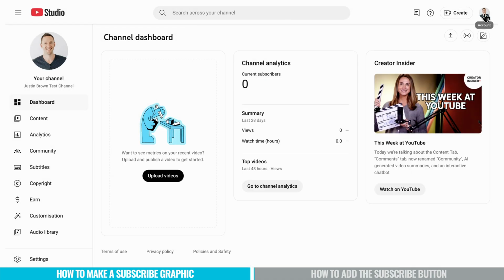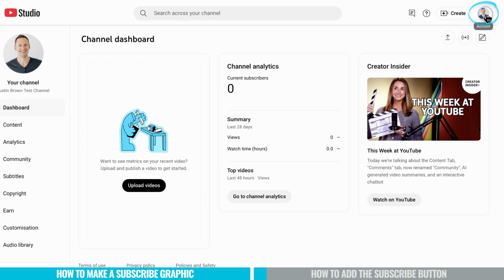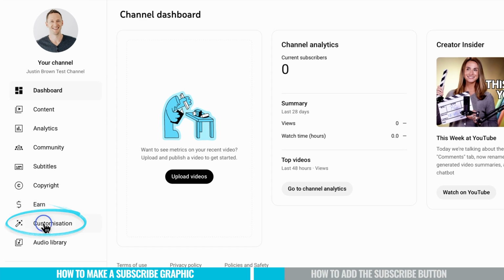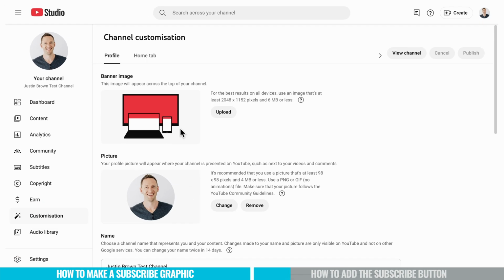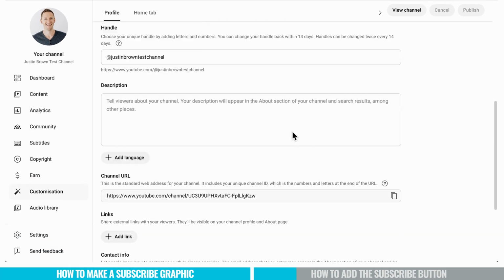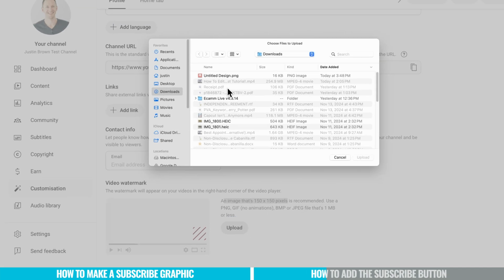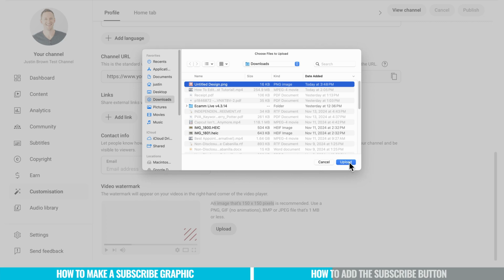How To Add A YouTube Subscribe Button To Your Videos (YouTube Watermark Tutorial!)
If you’re wondering how to get more subscribers, this is for you!

📕 Learn the NEW rules for YouTube Topic research to 10X your traffic on YouTube!

Timestamps:
00:00 How To Add A YouTube Subscribe Button To Your Videos (YouTube Watermark Tutorial!)
00:44 How To Make A YouTube Subscribe Graphic
01:01 Custom YouTube Subscribe Button Size
01:15 Designing Your YouTube Subscribe Graphic
03:16 How To Download Your YouTube Subscribe Graphic
03:41 How To Add Subscribe Button On YouTube Video
04:18 How To Set Display Time For Subscribe Button Watermark

Stay current on video tools and AI. Ask JustinAI for instant answers, access extended tutorials, monthly AMAs, and ready-made workflows

Thankfully, there’s a really easy way to implement this!

You can even customize your branded watermark button exactly how you like it, with the ability to upload your own image, as long as it fits YouTube’s required size.

The best part is, once you’ve completed the process, it will be set up across all of your current and future YouTube videos.

We’ll share all the key YouTube settings you need to add a watermark for YouTube videos quickly & easily.